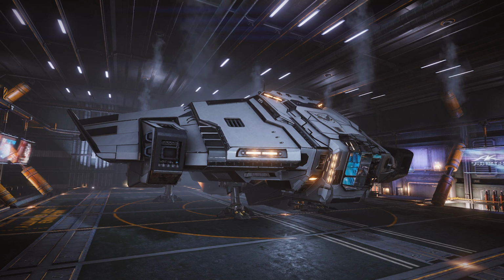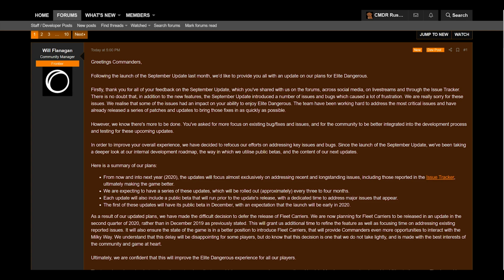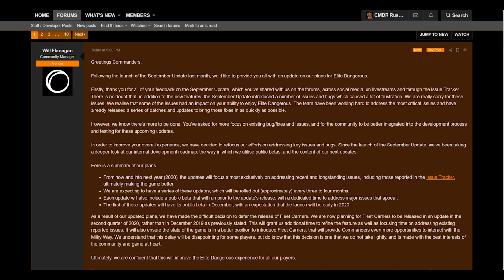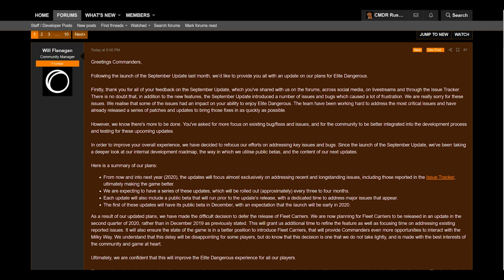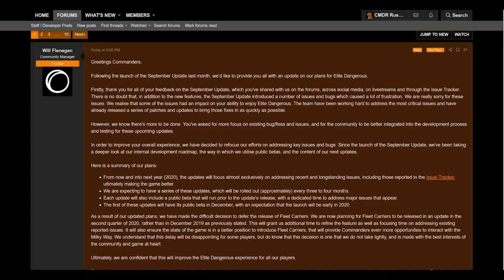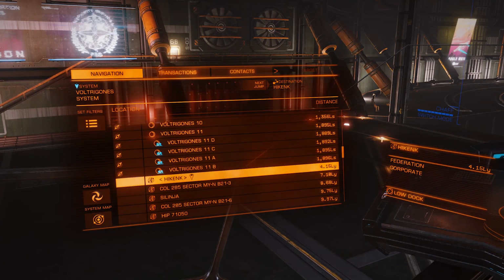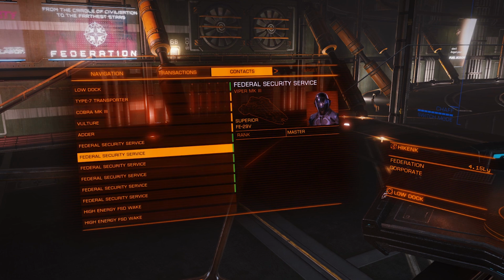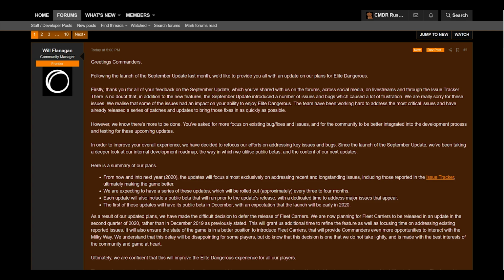Elite Dangerous - No Fleet Carriers until Q2 2020 - Outstanding bugs to be fixed first !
Frontier Developments today announced that Fleet Carriers, which were due in Q4 2019, will not be delayed until Q2 2020 whilst they refocus on eliminating bugs and issues both old and new.

Is this good news ?  I'll give you my opinon...

My rig: Intel i7-6700k + NVidia 1080Ti + 3 BENQ GW2765 29" Monitors+ 32Gb RAM - HTC Vive